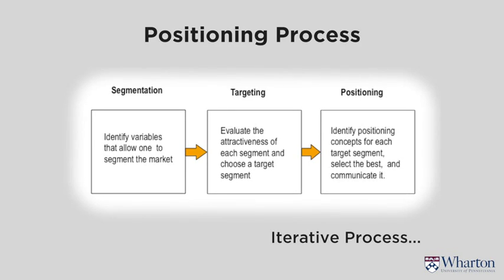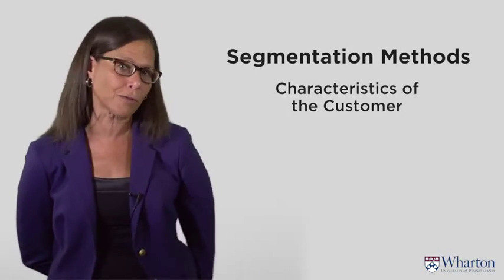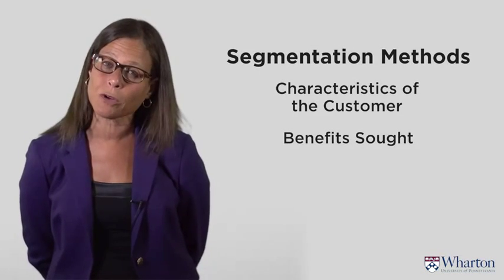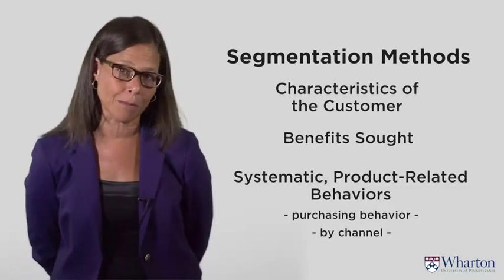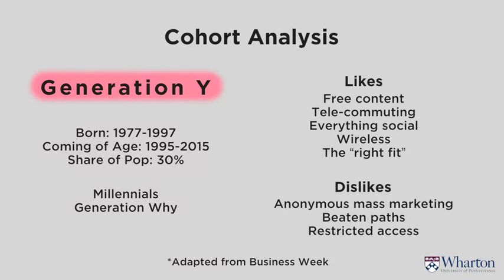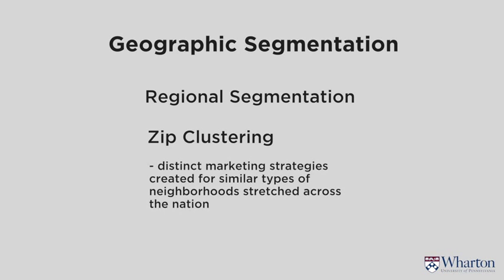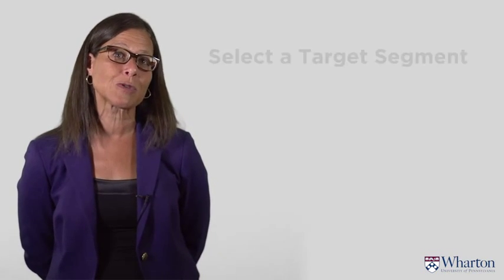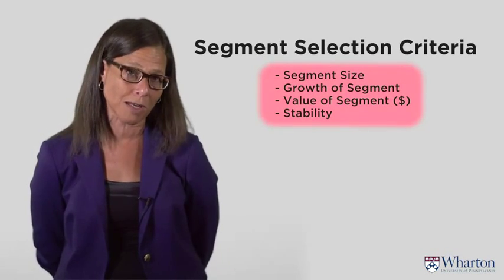Coursera Introduction to Marketing Module 01 Pod 3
Building Strong Brands by Prof. Barbara I Kahn